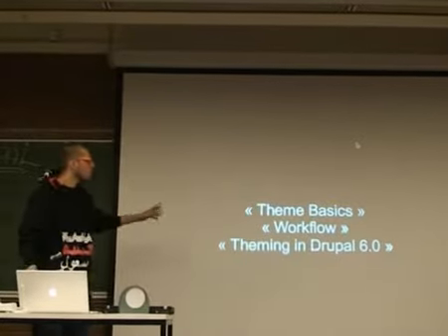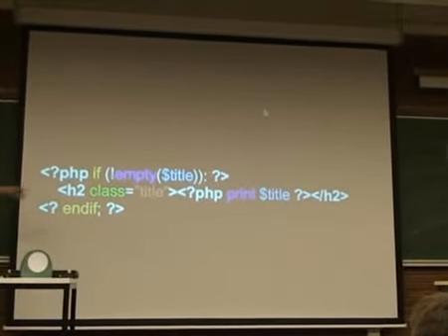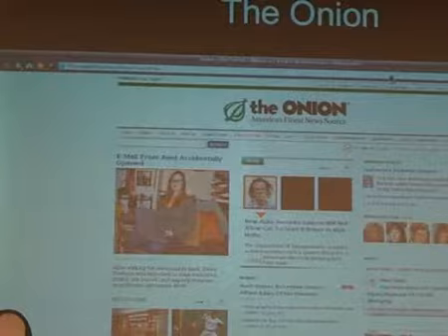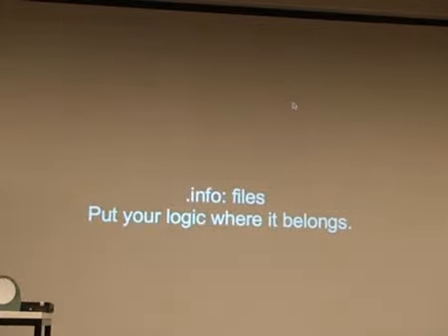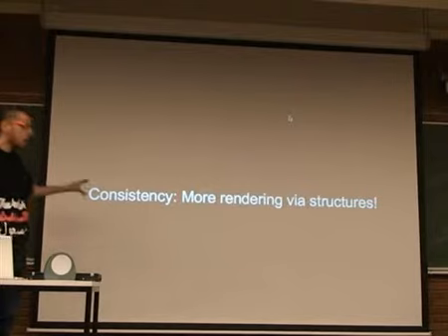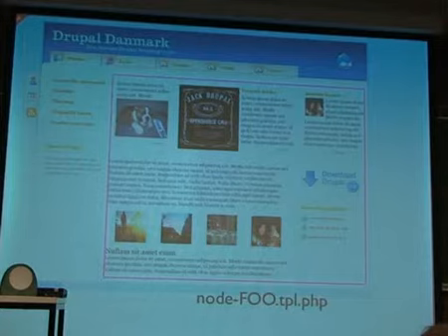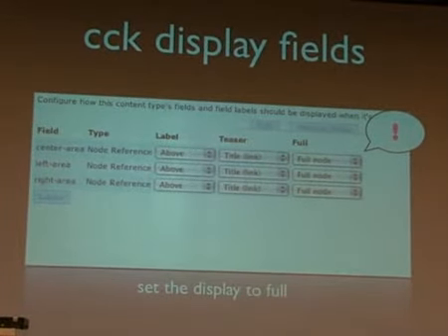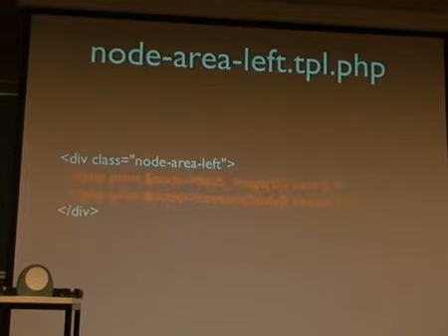Ber Kessels and Morten Heide: Themes in Drupal 6.0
Ber Kessels and Morten Heide: Themes in Drupal 6.0.  Fosdem, 24 February 2008.